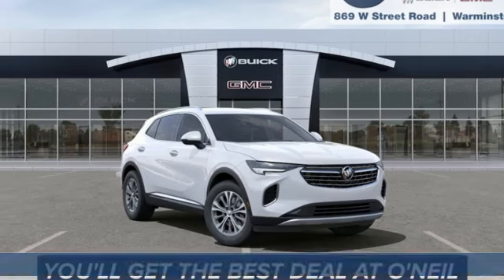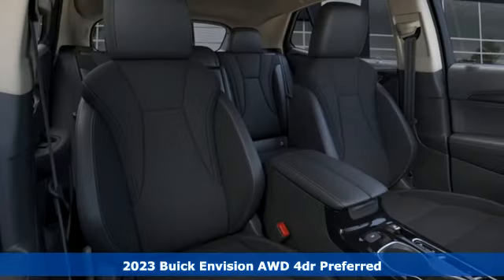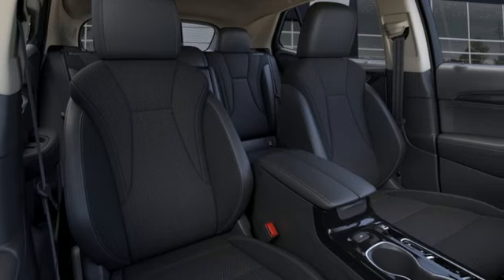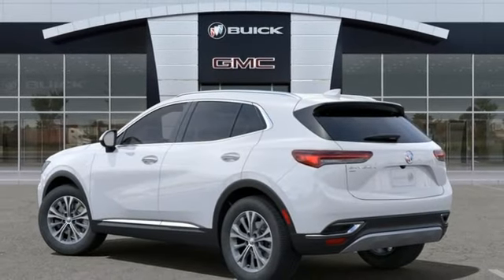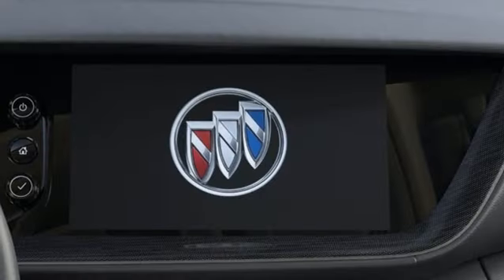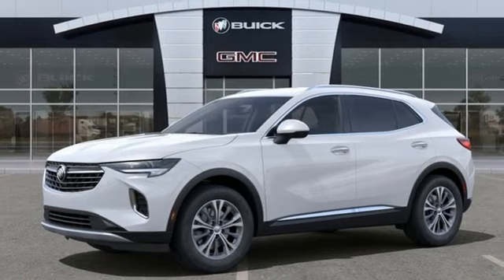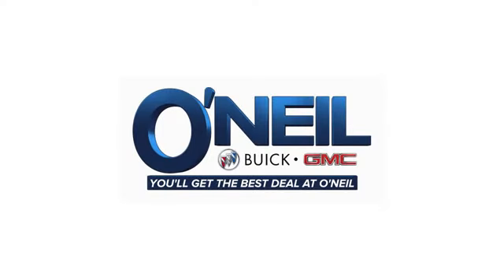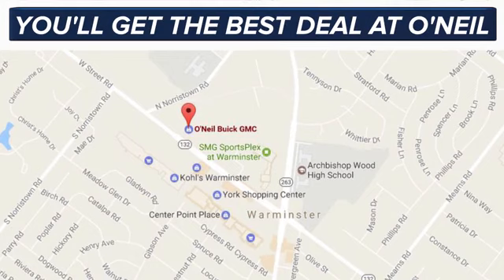New 2023 Buick Envision Warminster PA Philadelphia, PA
Year: 2023
Make: Buick
Model: Envision
Trim: Preferred
Engine: 2.0L Turbocharged
Transmission: 9-Speed Automatic
Color: White
Interior: Ebony Seats
Stock #: B253
VIN: LRBFZMR42PD217161
Summit White 2023 Buick Envision Preferred AWD 9-Speed Automatic 2.0L TurbochargedbrbrThis 2023 Buick Envision Preferred in Summit White features: Recent Arrival! 22/29 City/Highway MPGbrbrbrO'Neil Buick GMC in Warminster serving Philadelphia since 1965. See the rest of our inventory at ONEILBUICKGMC.COM. Price excludes tax, tags, title, license, and dealer fees, additional rebates may apply, but internet price does include the following rebates:$2750 - Bonus Cash. Exp. 03/04/2024

Address:
869 West Street Road